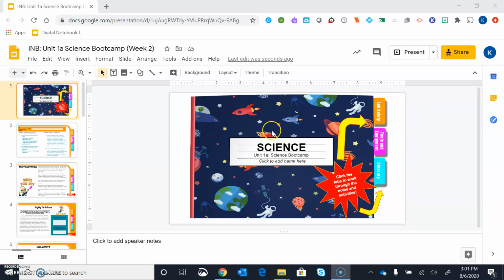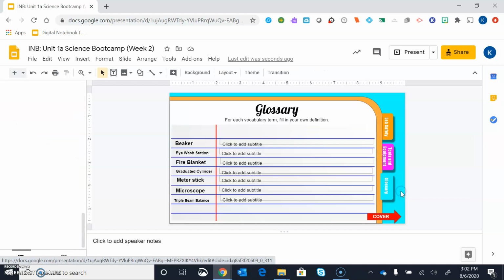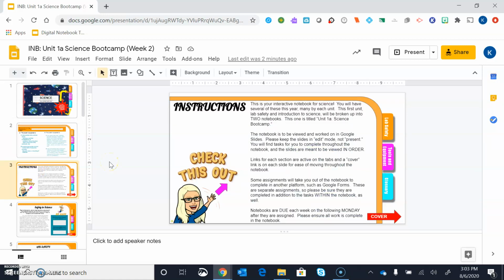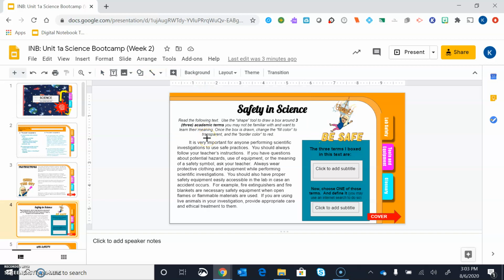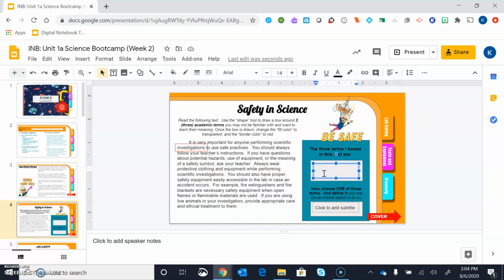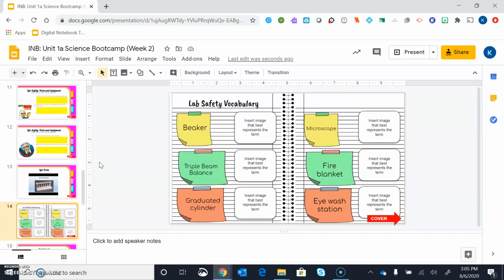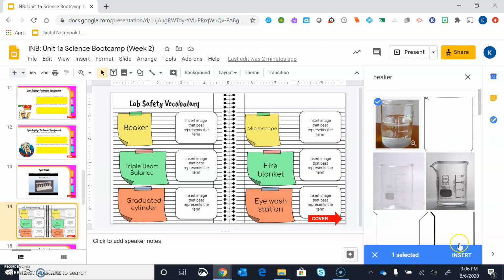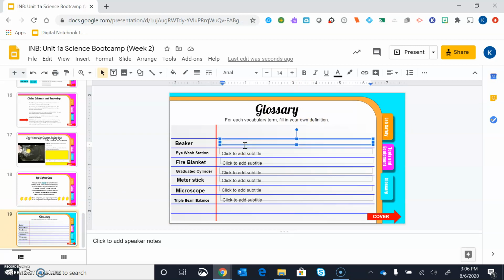DINB Lab Safety (week 2)